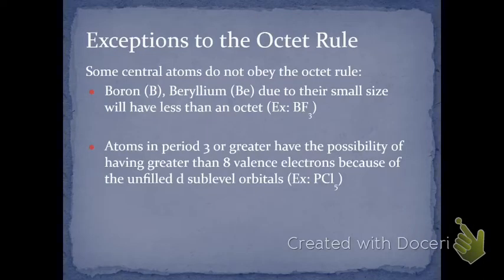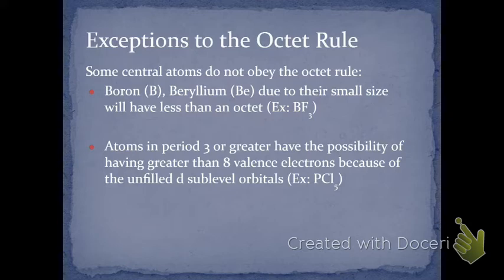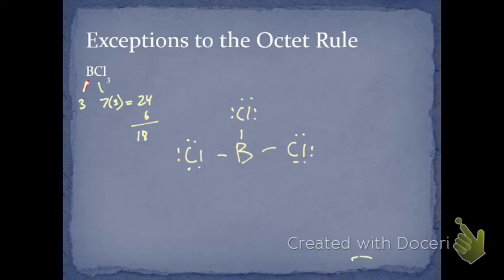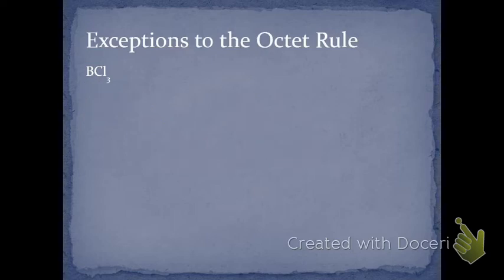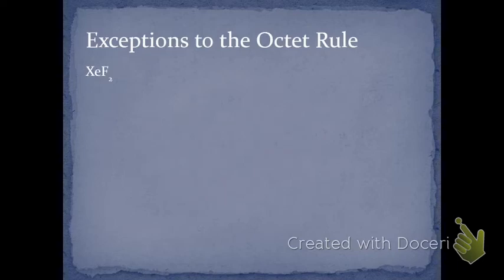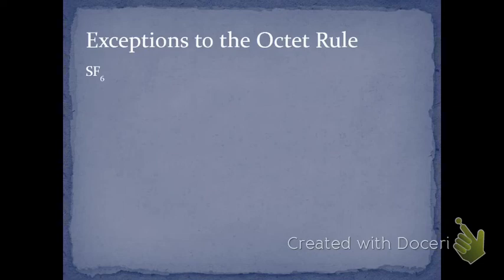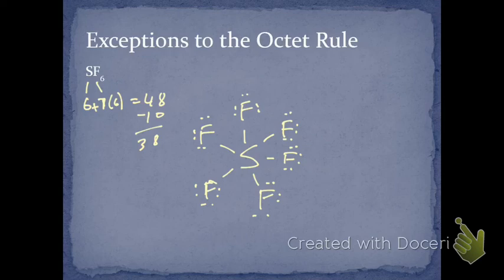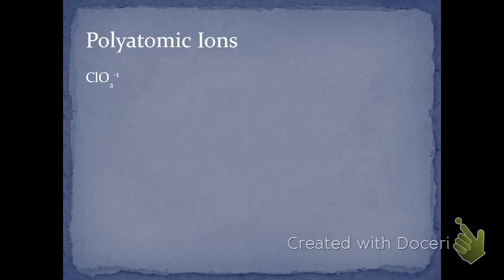Exceptions to the Octet Rule